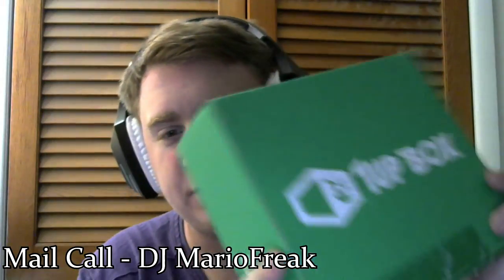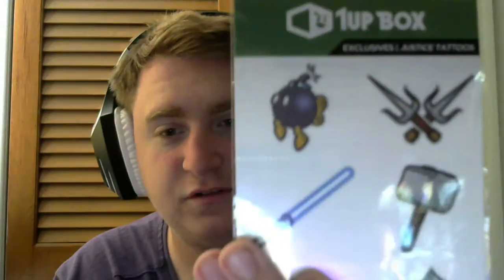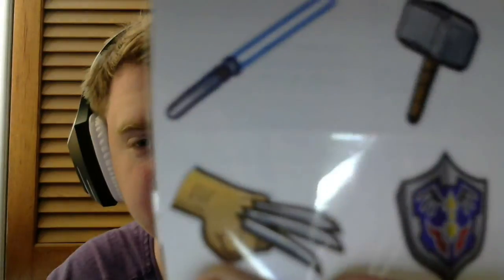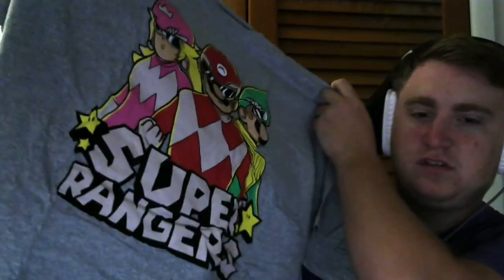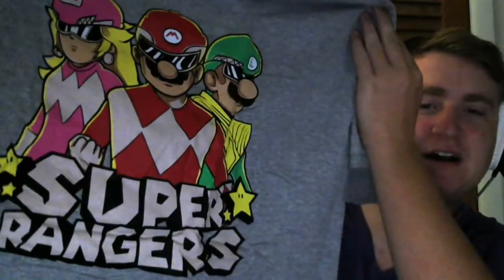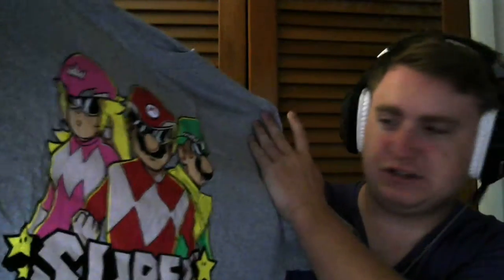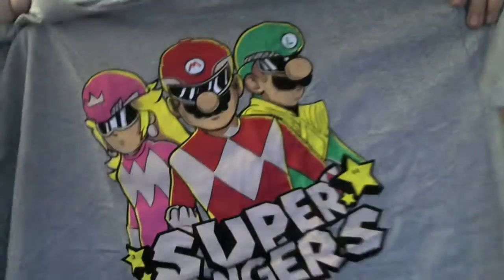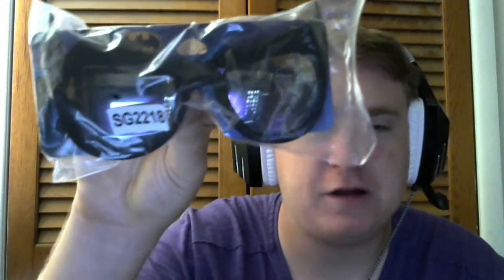"July 2015" - 1Up Box Unboxing!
BE SURE TO WATCH IN THE BEST QUALITY, & LEAVE A LIKE FOR SUPPORT!!

Here is my 1st 1Up Box Unboxing video! This month is July, and the theme is Justice! Check out what I get inside! I hope you all enjoy the video, and see you guys later!